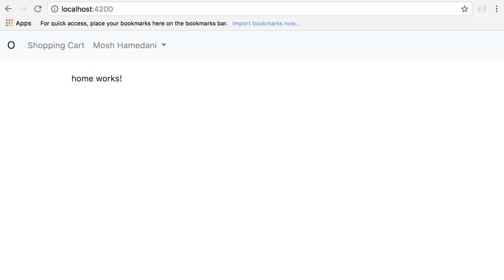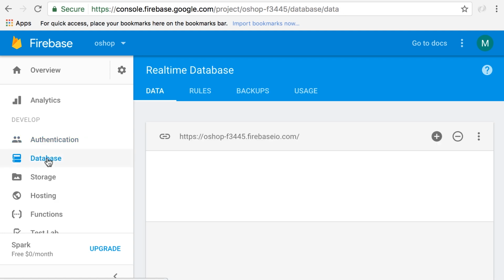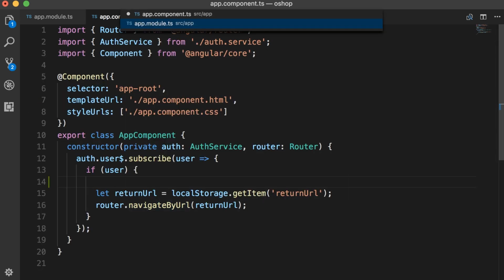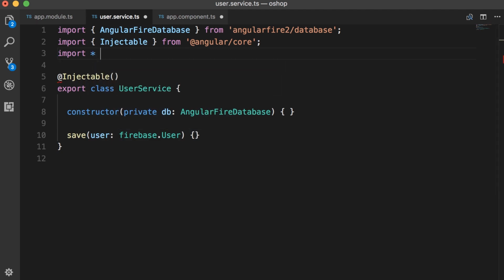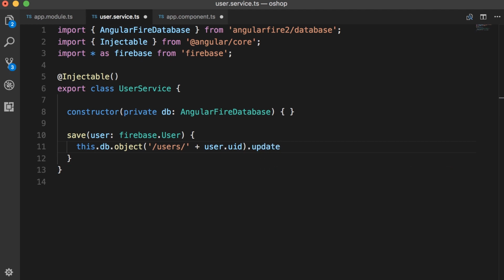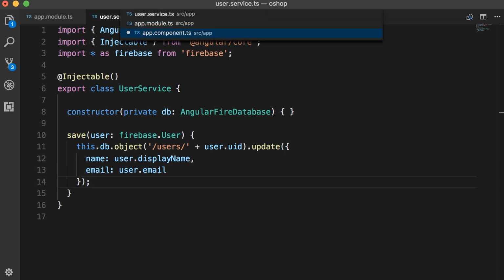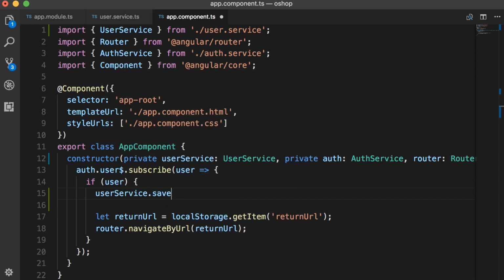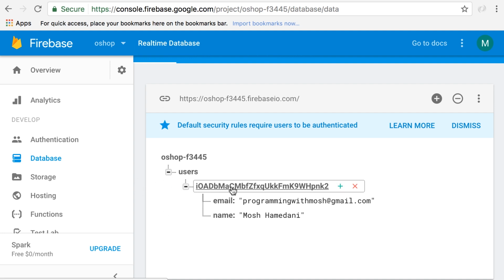Angular | Beginner to Pro #305 - Storing Users in Database [By Mosh Hamedani]